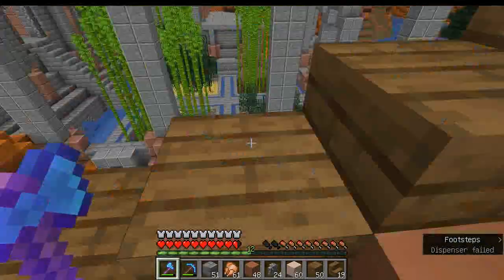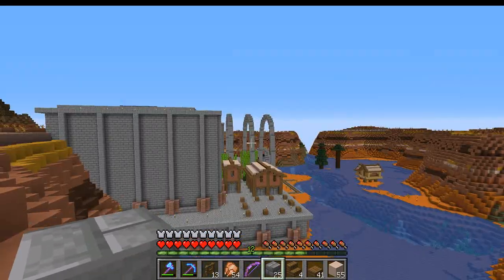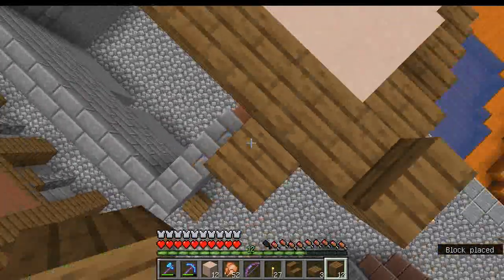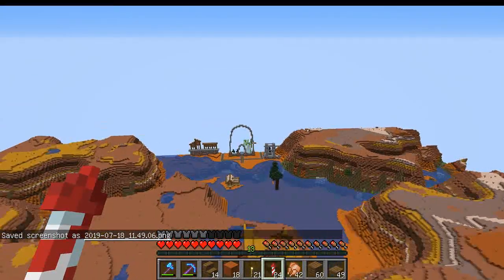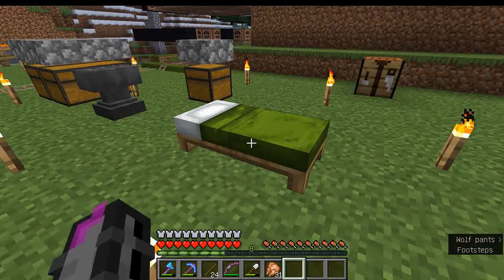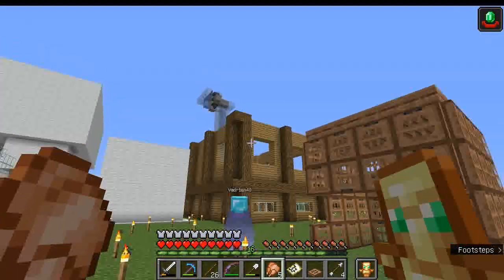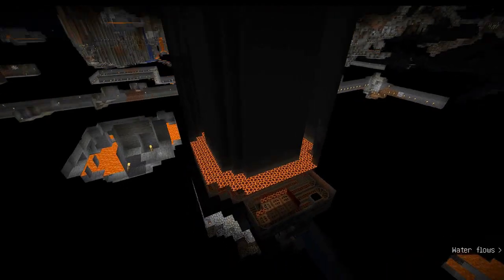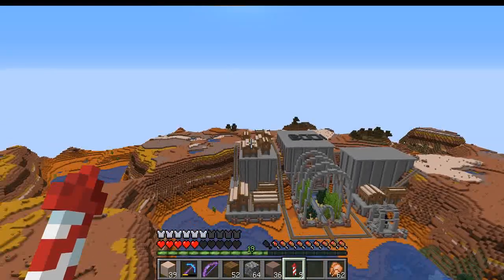Buildings, bad omen and boom boom loot - New series episode 11 - Minecraft 1.14.3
This episode, I finally start building the town around my base, and complete the creeper farm (With a lot of technical help from Vad). I also partake in a battle to defend the server spawn from a mysterious raid, and we introduce a new player!

This server is bilingual, featuring both French and English creators.

As of this time, we are searching for players to join us and create videos. If you are interested, head over to Vadrian40’s channel, and check the descriptions of his recent episodes.

The 1.14 "Village and Pillage" update of Minecraft completely revamps the structures of the game's villages, and the social life of their inhabitants. This means new houses, trading methods, and arguably most importantly: new 'villager blocks' which coincide with the redone villager profession system. These blocks are incredibly unique in their structure and, pared with some long awaited block additions like regular stone slabs and smooth quartz, can allow for an even wider variety of building.